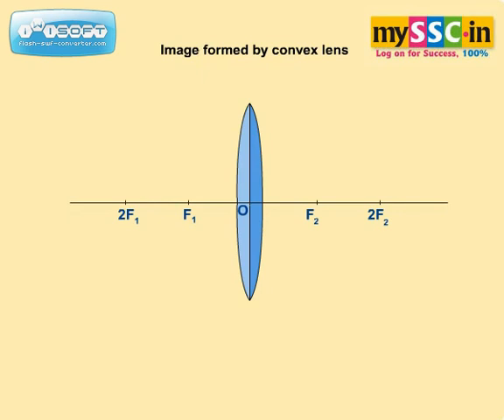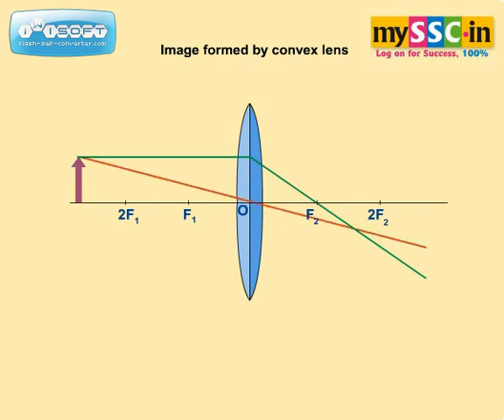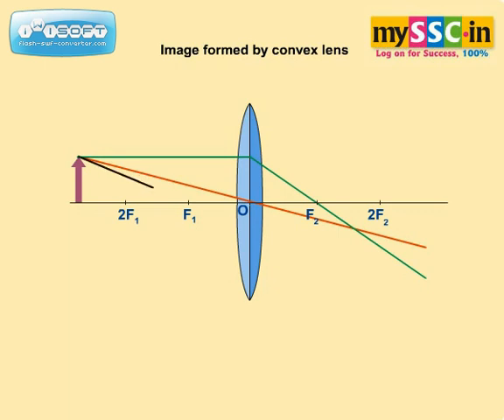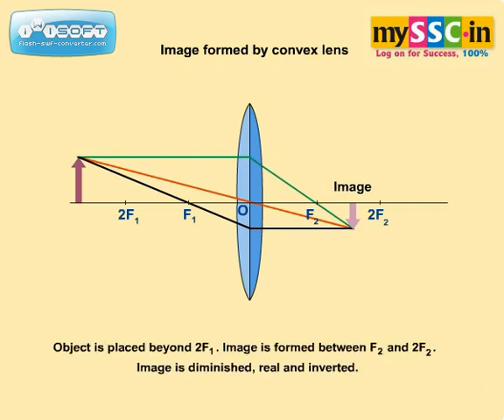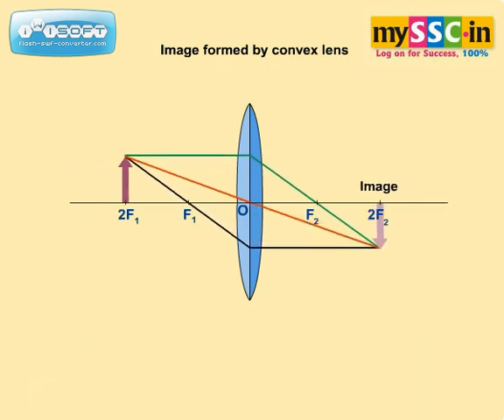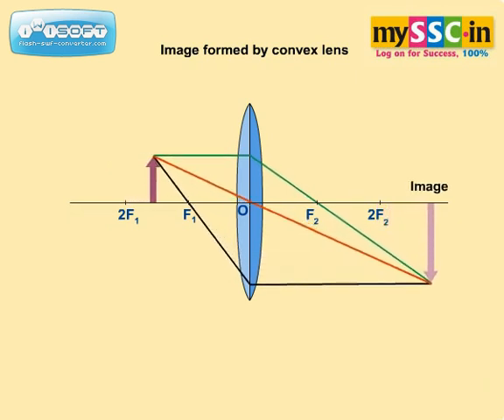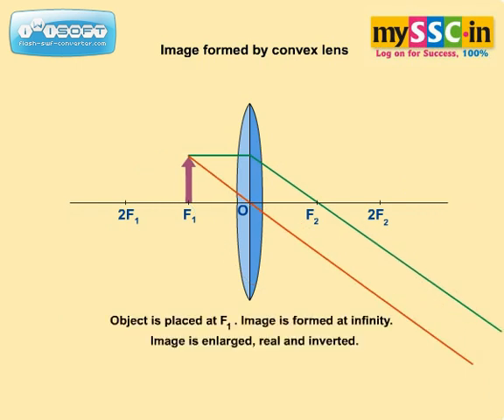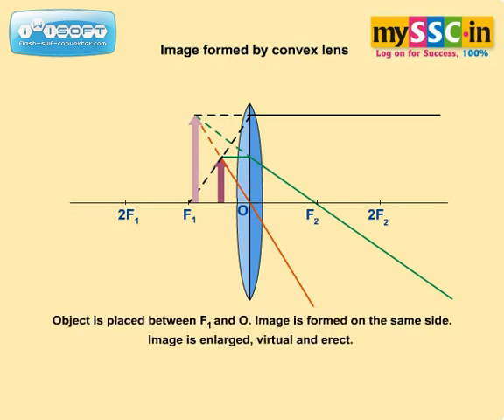Image formation by convex lens - Animation by mySSC.in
mySSC.in is a website specially prepared for 10th standard students of Maharashtra SSC Board. Convex lens is a part of chapter 'Light' in Science syllbus. mySSC.in tutorials include Study material powered by such animations, Questionbank, Online tests and Practice Tests. Students get more than 200 practice papers along with model answers. Guidance for science practicals is also available along with animations. You can also ask your queries to our expert teachers.